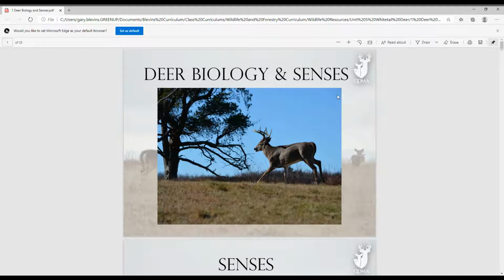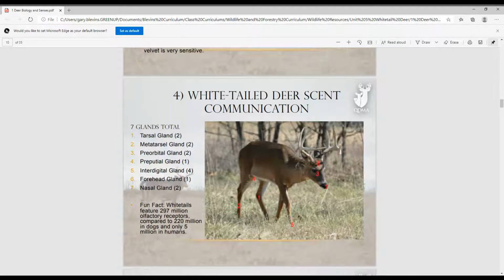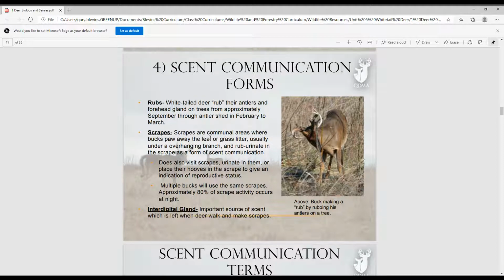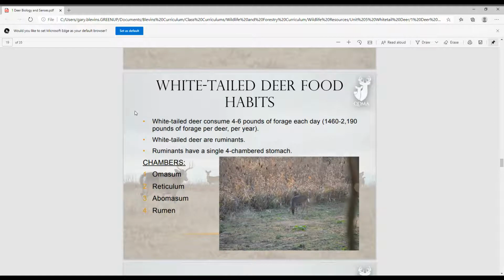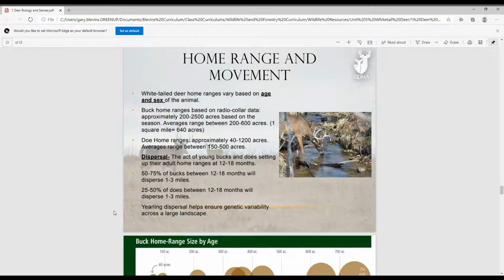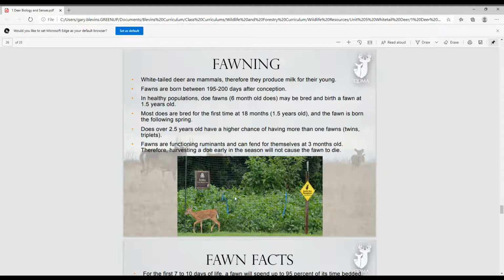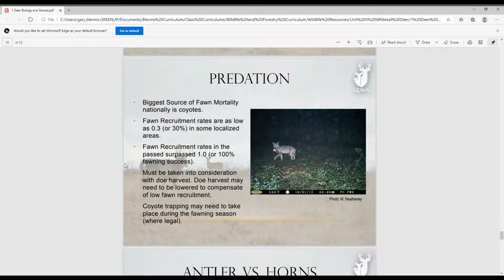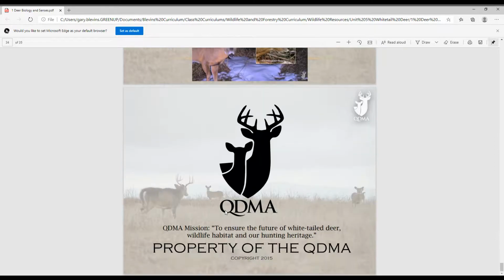Untitled: Oct 30, 2020 11:24 AM